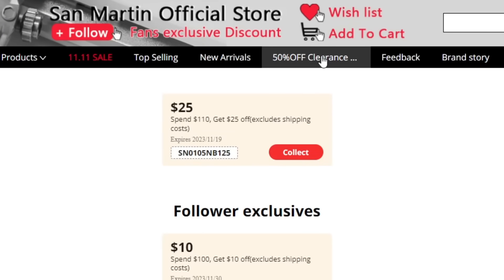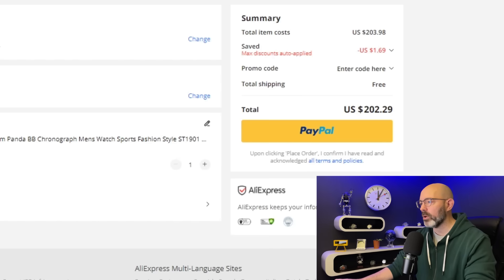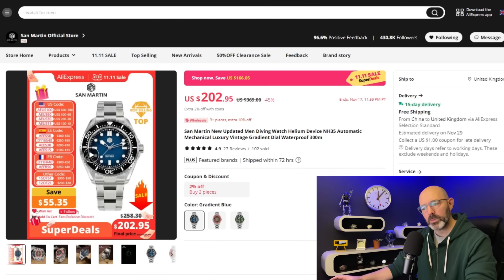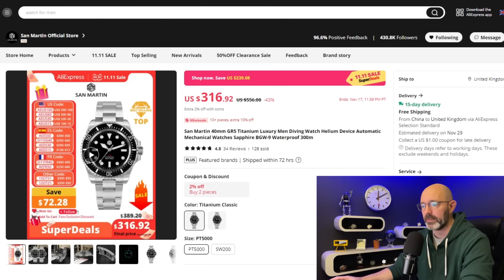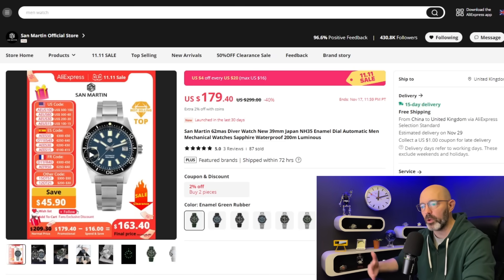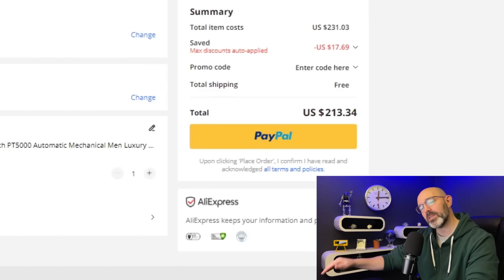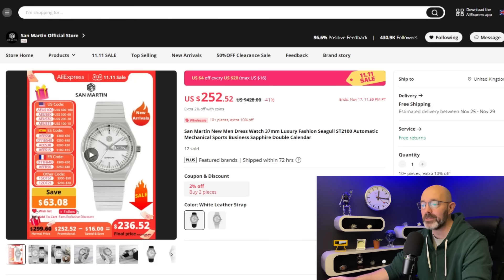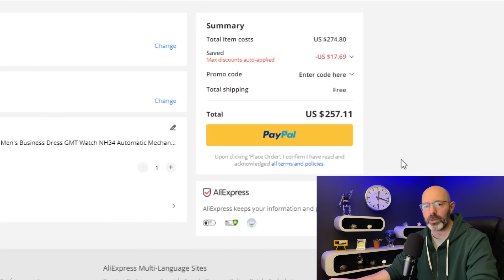TOP 10 San Martin Watches According To San Martin!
San Martin have ranked San Martin watches. Here is their top 10 San Martin Watches!

ilike_watches_
James Instagram (Exciton watch designer)
JF_watches_99